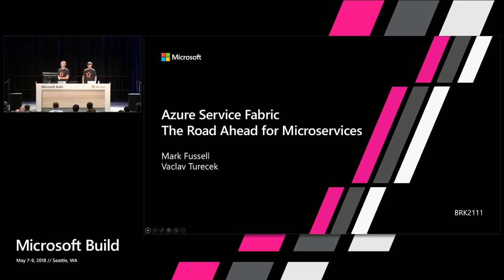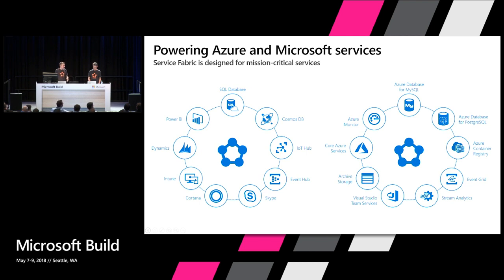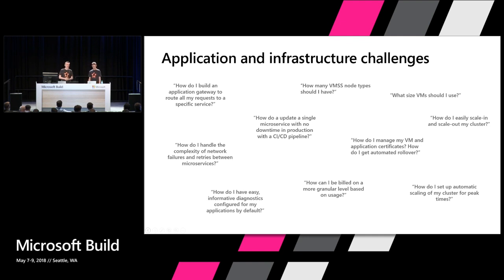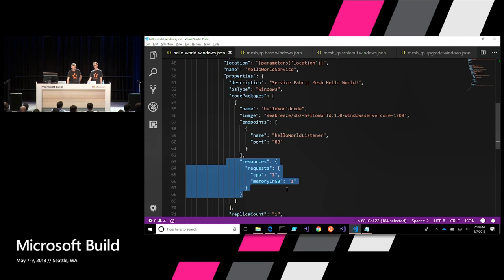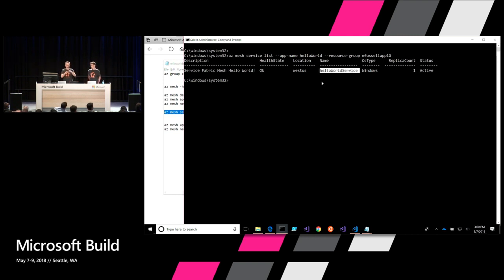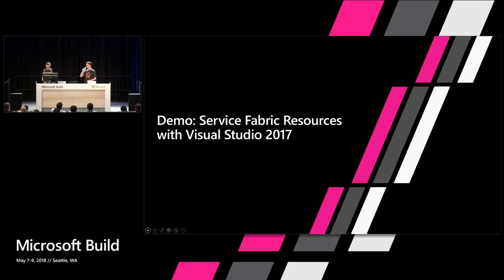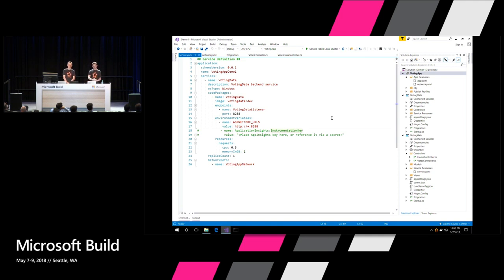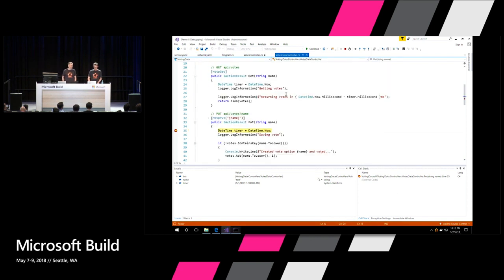Azure Service Fabric: The road ahead for microservices : Build 2018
Service Fabric is the foundational technology powering core Azure infrastructure and large-scale Microsoft services such as Azure Cosmos DB, Azure SQL Database, Dynamics 365, and Cortana. Come to this session for a developer’s tour and dives into the latest and greatest of Service Fabric capabilities, including containers, low-latency data processing, .NET Core 2.0 and VS 2017 integration. We are also going to immerse you with our future roadmap that makes building containerized microservice applications much easier.